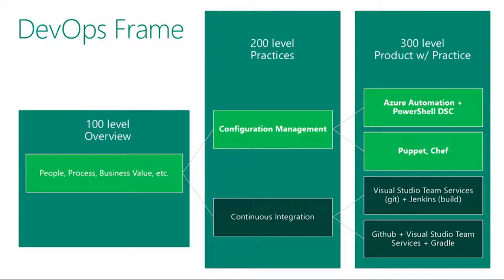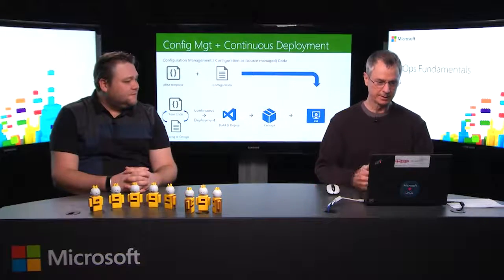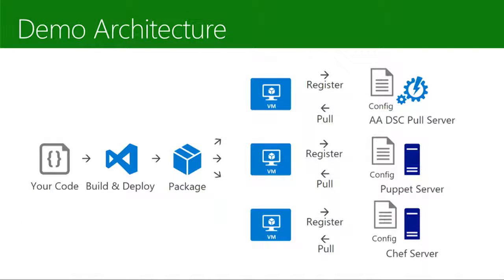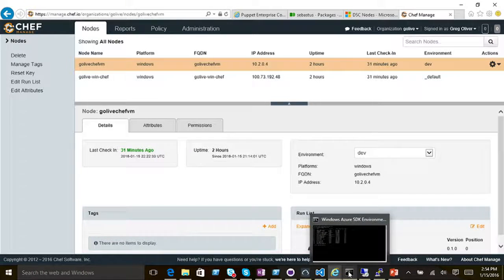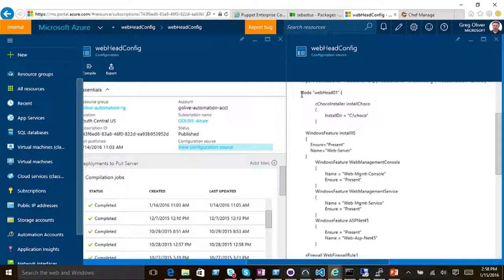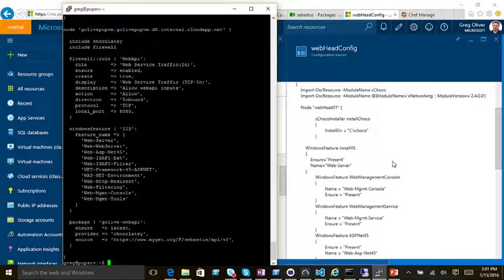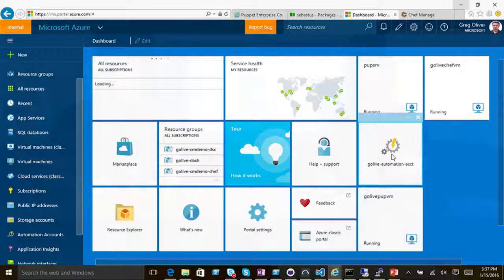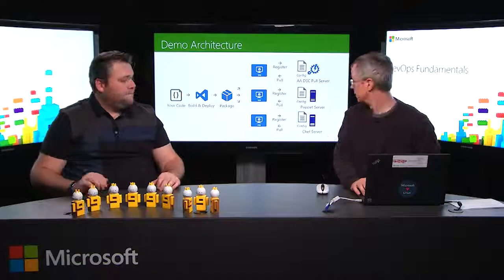Supa timeline 6 Configuration Management